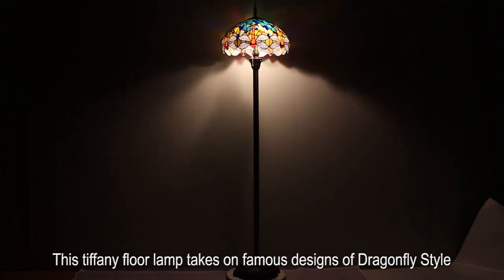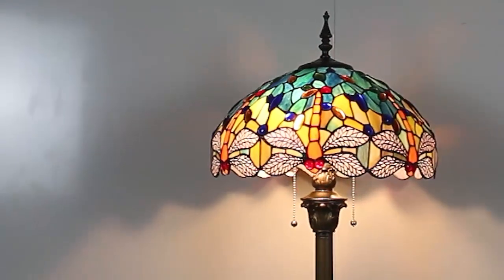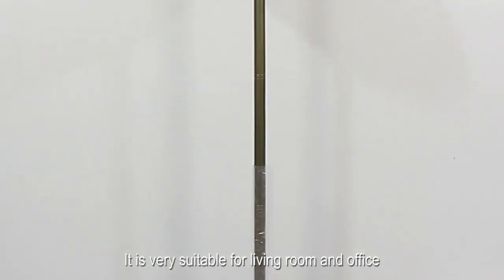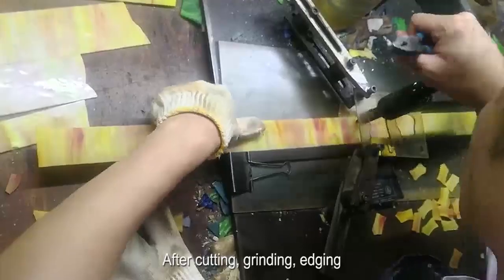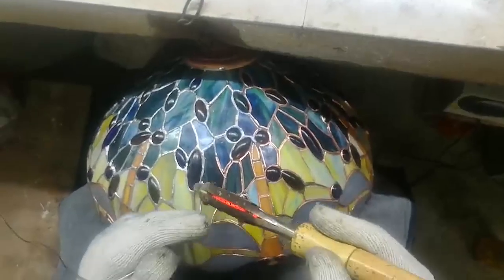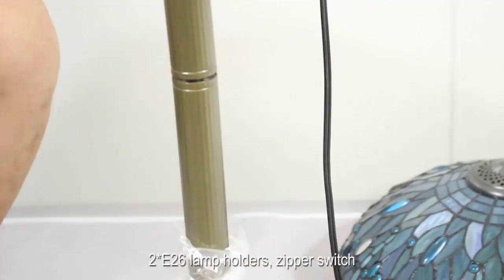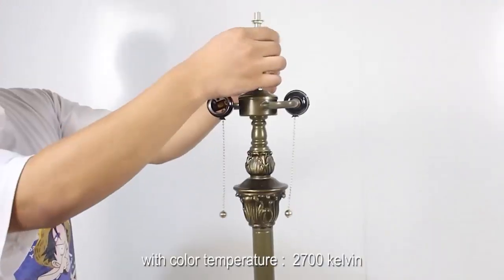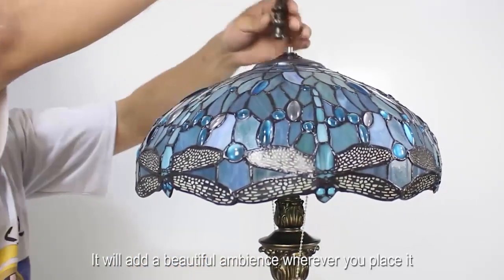Werfactory Tiffany floor lamps stained glass Dragonfly Style S12816F01 W16H64 Inch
Beautiful floor lamps stained glass, antique appearance of stand, and brightness of light